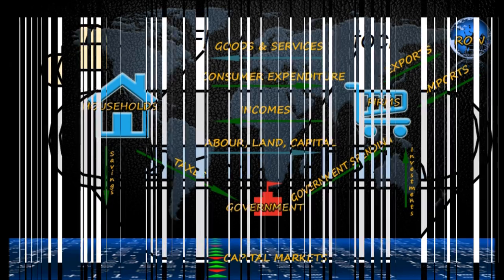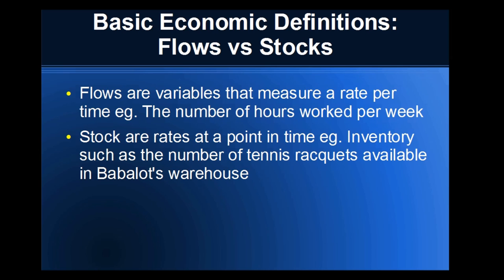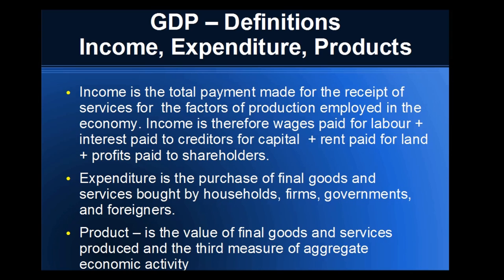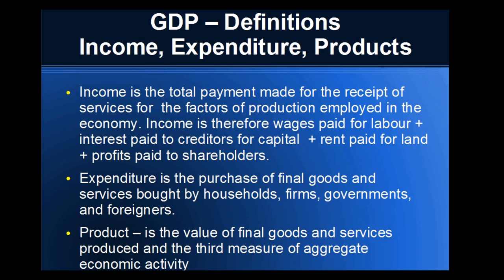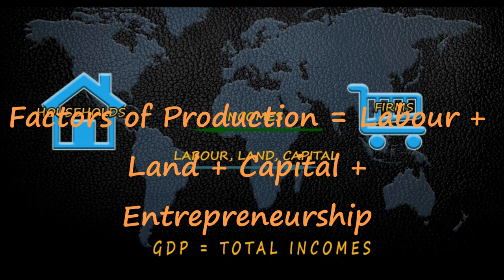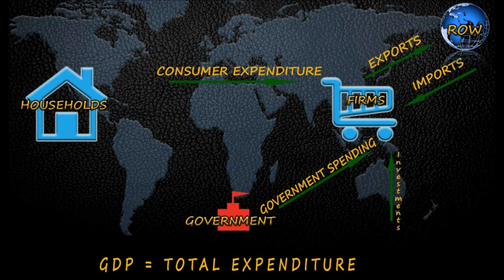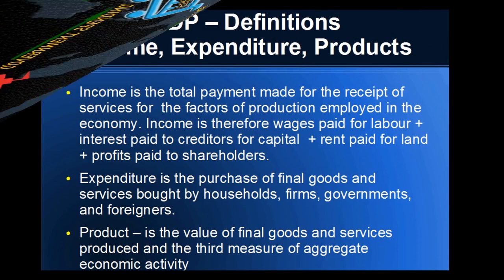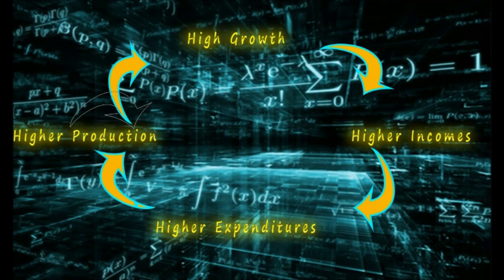Gross Domestic Product - Basic Definitions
We quickly browse through some basic economic definitions or terms that you would be required to get comfortable with as you will come across quite frequently while studying how GDP is computed.